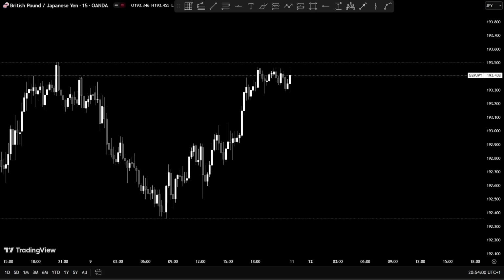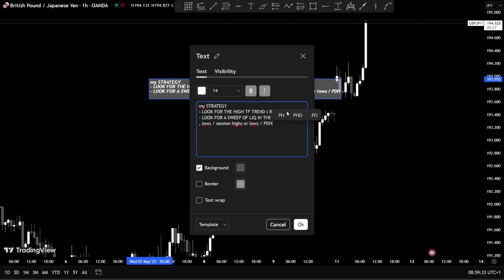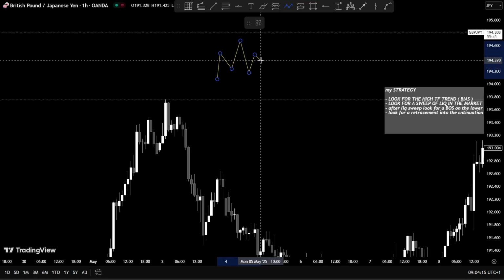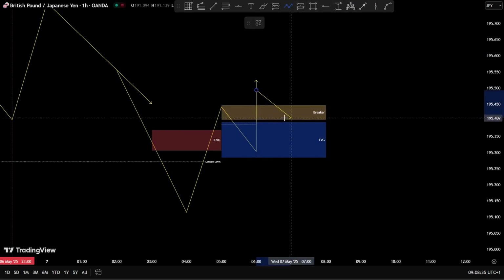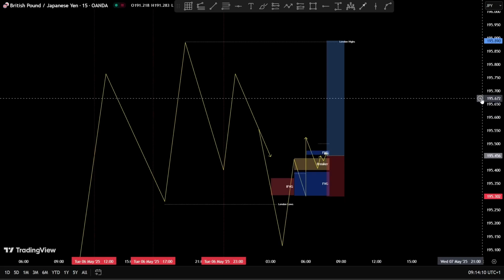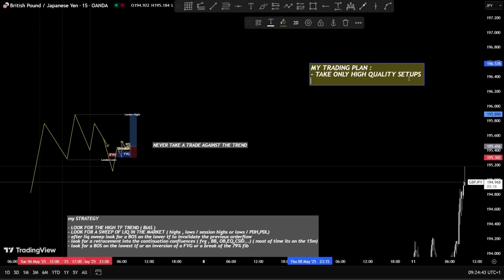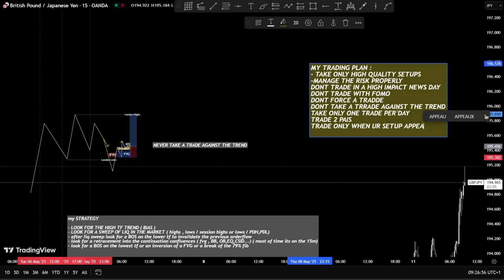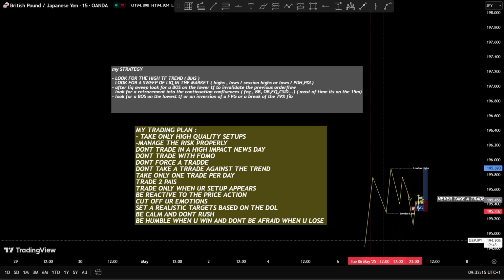TJR MASTERMIND STRATEGY ( remixed)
Yo fam, it’s finally here — in this video, I’m revealing the exact trading strategy I personally use every day to stay consistent and profitable.
💥 This strategy has helped me level up as a trader — now it’s your turn.